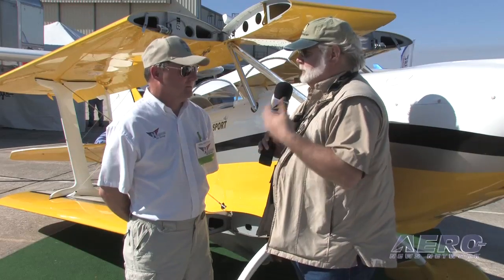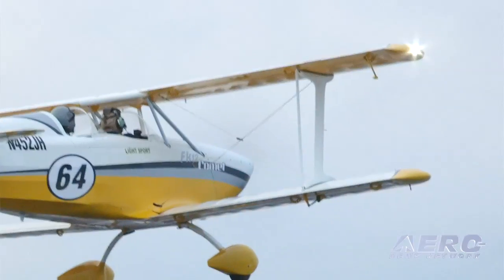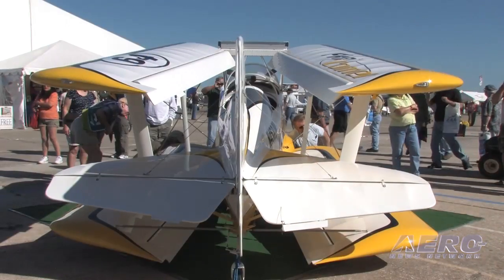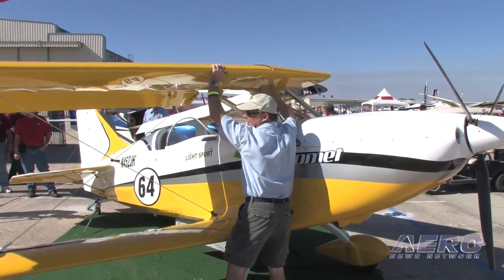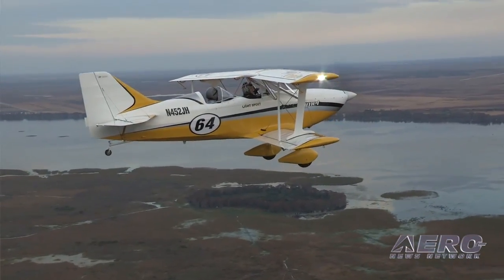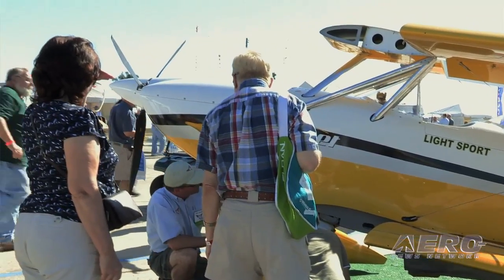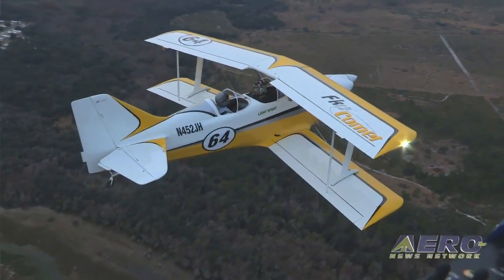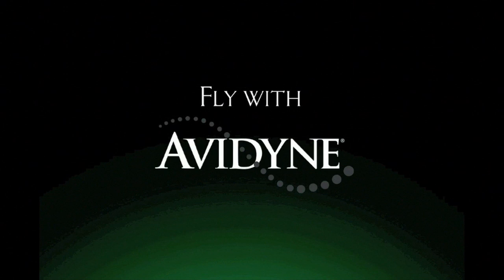Aero-TV: Comet FK-12 - An LSA Bi-Plane with Great Potential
A Bipe With Folding Wings, Convertible Cockpit and Aerobatic Goodness!

Sometimes it enough just to be cute... but it doesn't hurt to have a whole lot of other attributes to with one's cuteness... and the Comet FK-12 has that game down pat. A two seat tandem bird, the FK-12 is distributed in the USA by Hansen Air Group.
The aircraft is currently available, as a non-aerobatic mount with a Rotax 912S, while an aerobatic version, using a Lycoming AEIO-233 is in development. A taildragger, the aircraft boasts conventional stick and rudder controls and cruise speeds in the 90-100 knot range. A magnificently designed convertible enclosure system allows one to choose a two pilot bubble canopy, a dual pilot open cockpit arrangement or a single bubble enclosure for one pilot. Each of these cockpit systems can be changed out in a matter of minutes.

With over 100 FK-12 Comets flying worldwide, the design is still fairly new to the USA, but gaining interest rapidly. Heading for availability as an LSA bird, the aircraft has previously been available in Europe as an amateur built kit. A short test flight at Sebring, with a far aft CG (but within limits) and pretty much a gross weight load, offered the better part of 1000 FPM in a climb to 2500 feet and a pretty good slow speed capability down to and through 40 knots. 35 knots is the posted stall speed. ANN is looking forward to a full flight test of the Lycoming powered aerobatic version shortly.